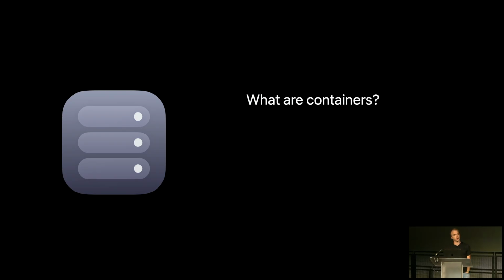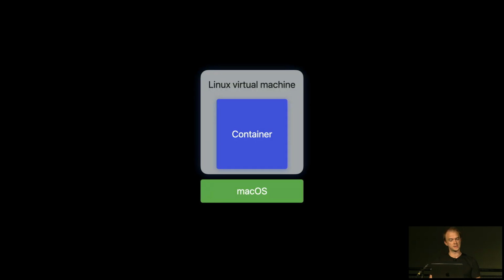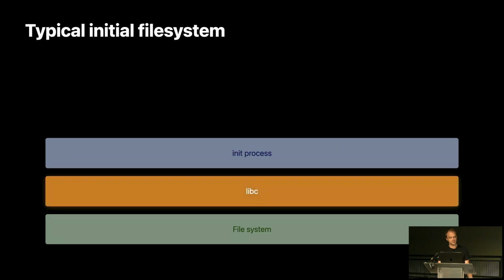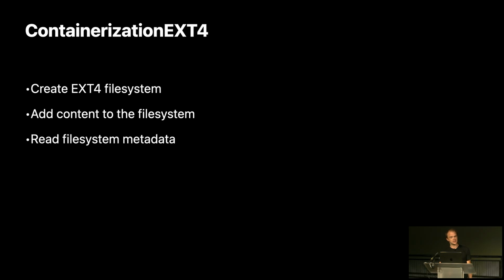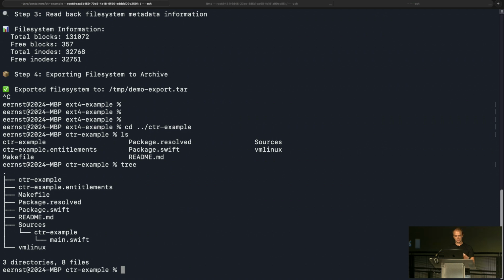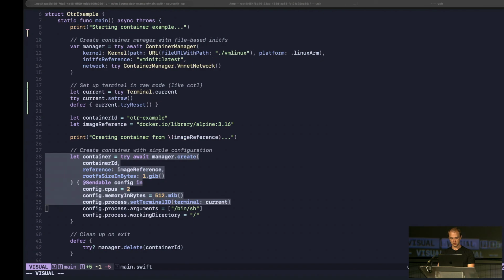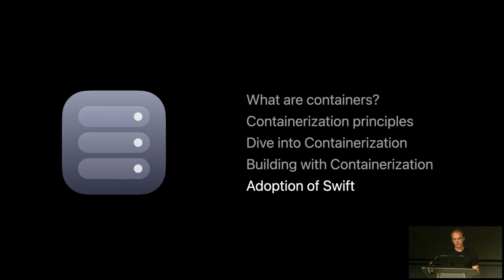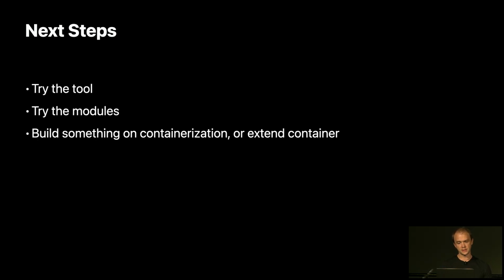Beyond Web Services: Swift for Low-Level Container infrastructure - Eric Ernst